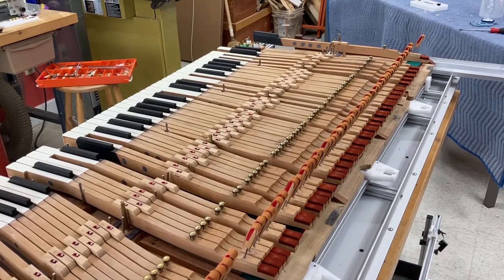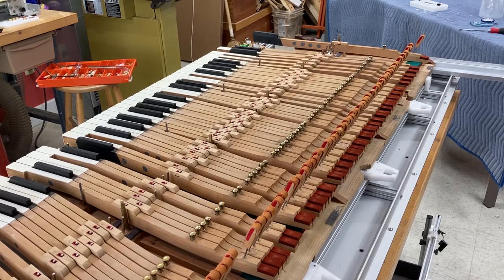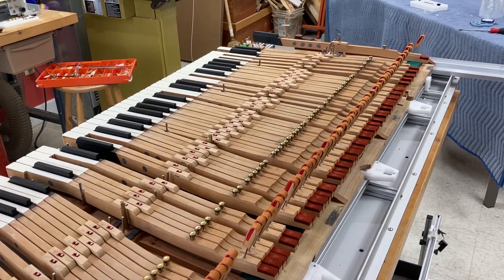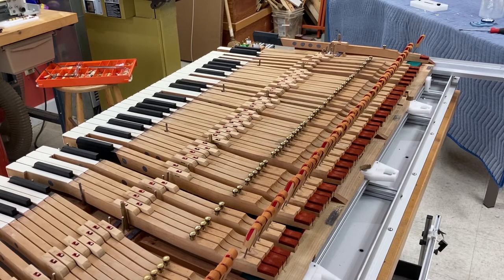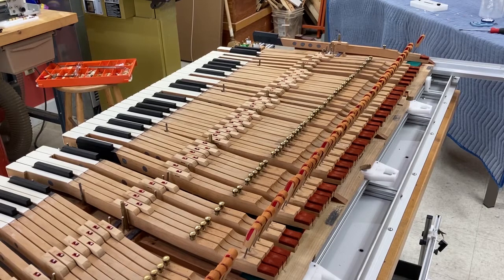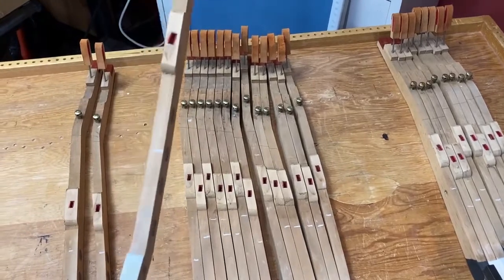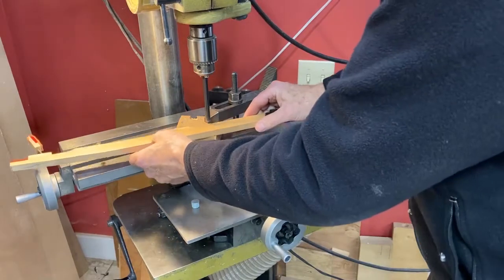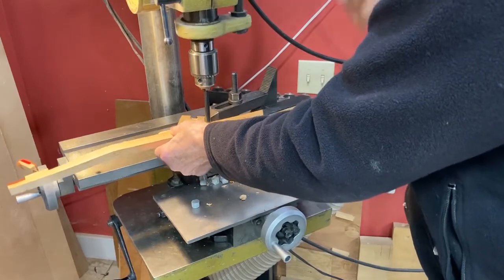Steinway D weighoff 1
Chris Brown RPT of Grandwork Tools introduces a series of videos showing the weighing off of an 1889 Steinway concert grand's replacement accelerated action with a mix of at least two generations of replacement parts. A theme will be making the best of the parts that you have in the action you inherit with the budget you've agreed to. for information on Grandwork tools and training.